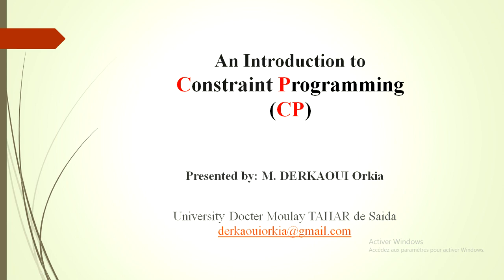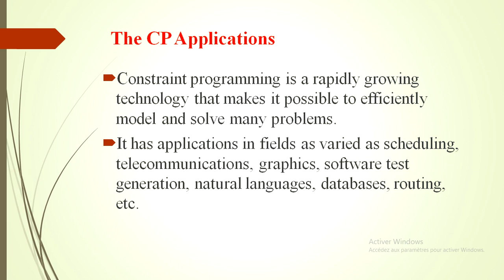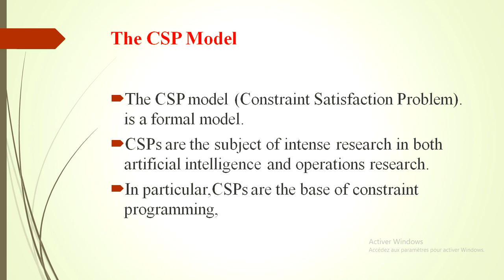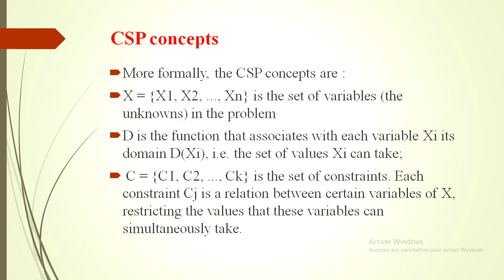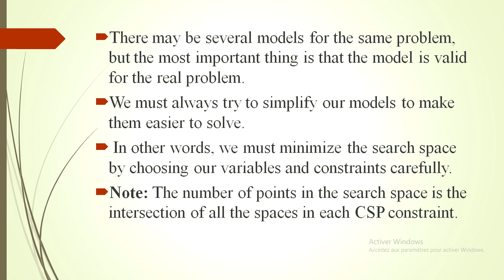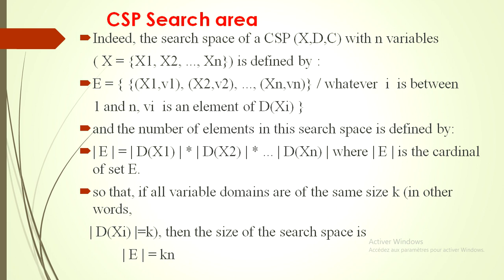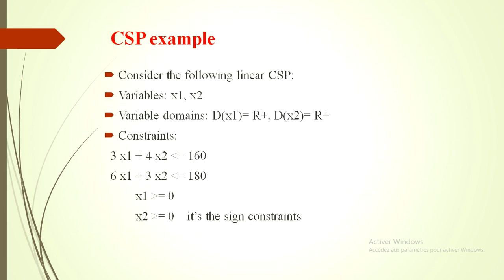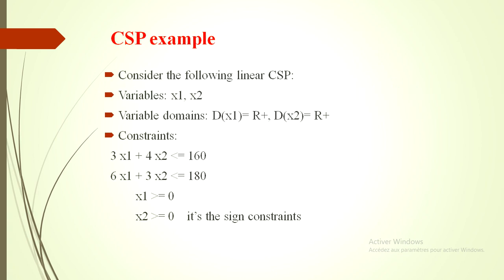An Introduction to Constraint Programming (CP)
Constraint programming ( CP ) represents one of  the closest approaches computer science  has yet made:

" The user states the problem, the computer solves it "

CP is a field that provides languages for modeling problems and tools for solving them.